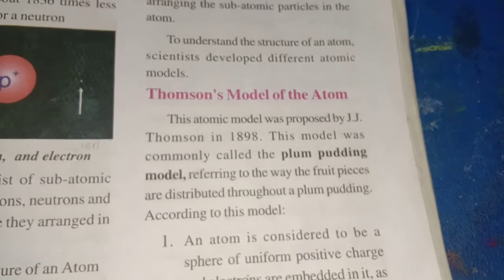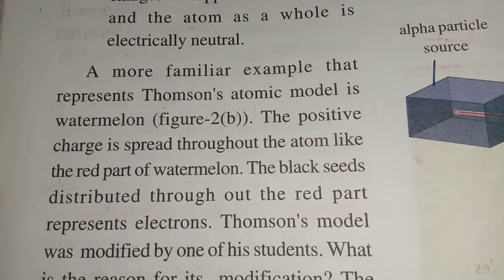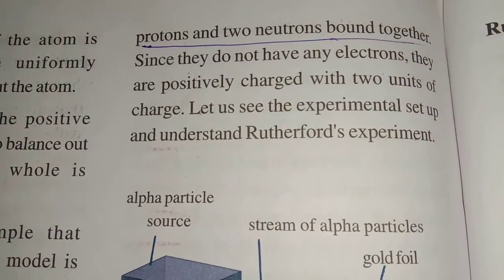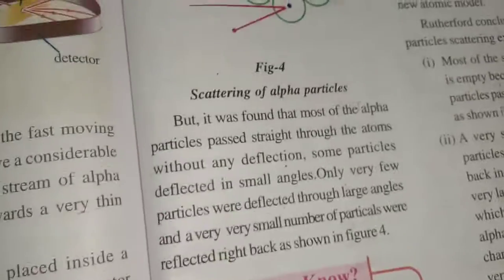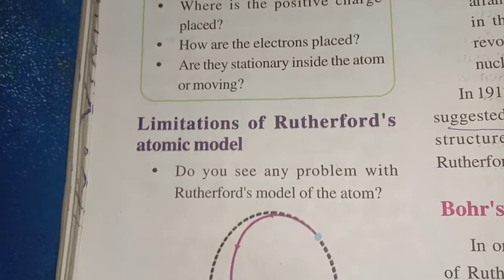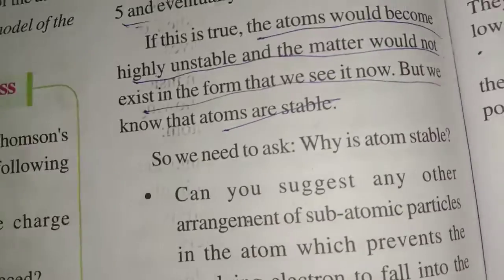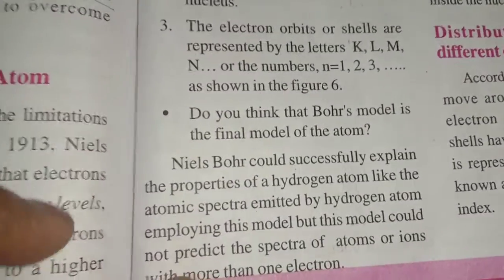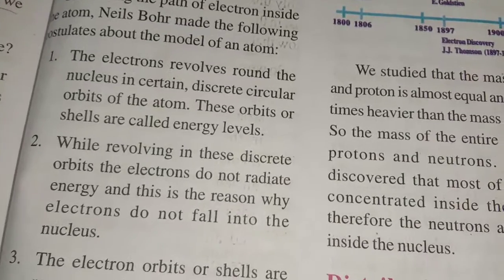April 7, 2021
class 9th ls-9 what is inside the atom